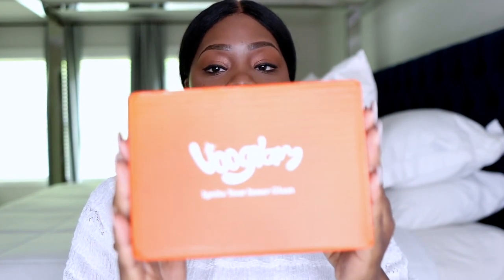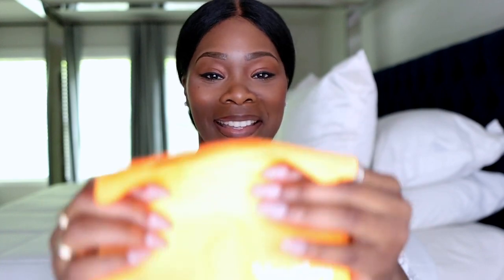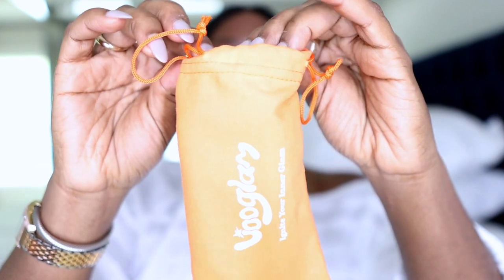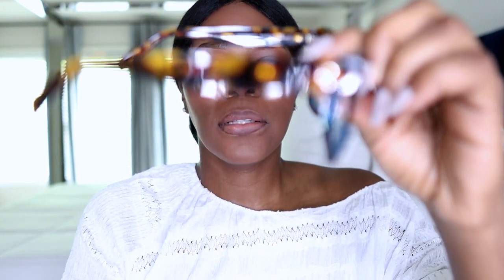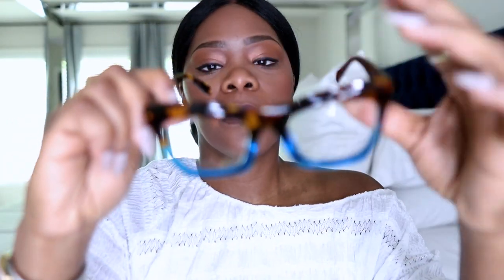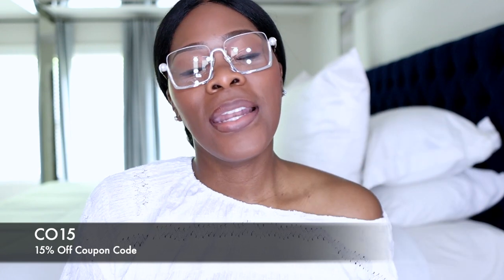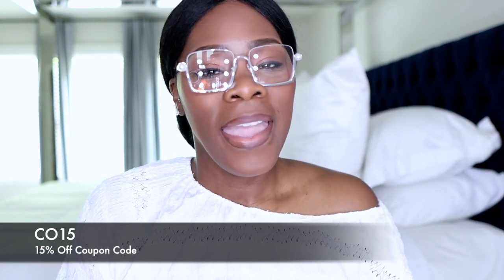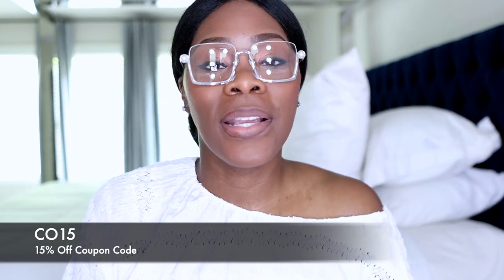Vooglam Glasses Review | Affordable Trendy Glasses Try on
Check out this Vooglam review /affordable trendy fashion glasses.
Vooglam is an online eyeglasses shop that carries both prescription and frame-only glasses depending on your needs.

Vooglam carries over 1800+ trendy glasses to choose from that won’t break the bank.

Grab a seat while I try on each pair, and give my honest review of the glasses.